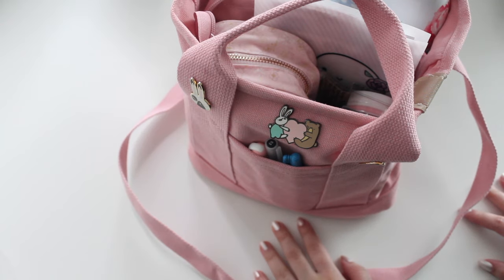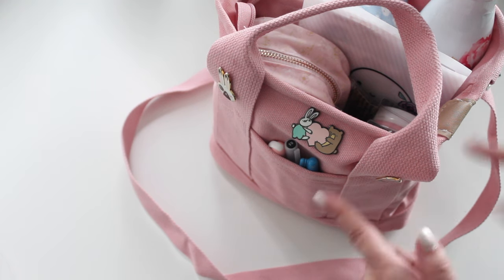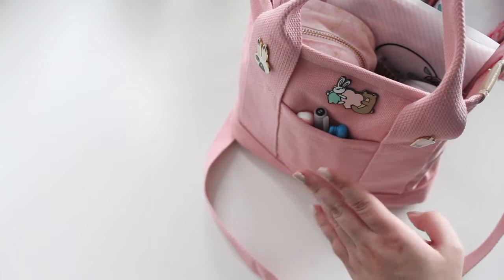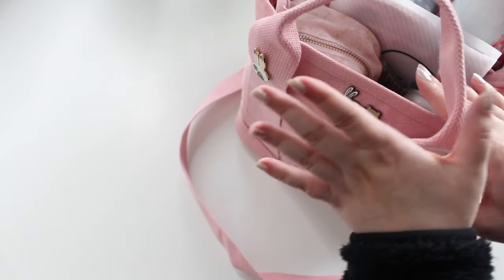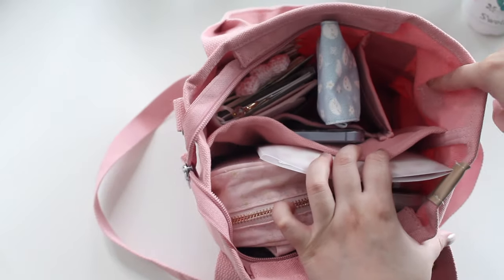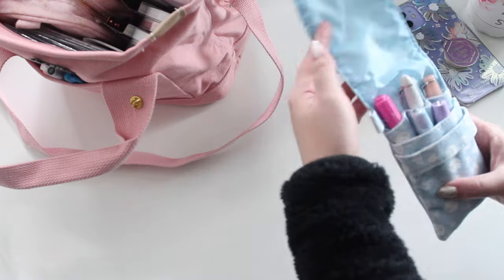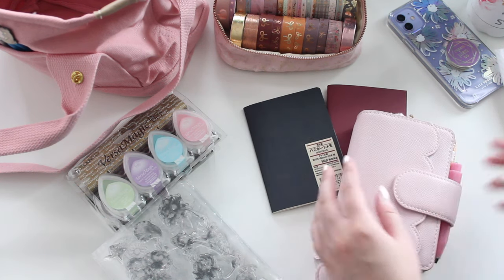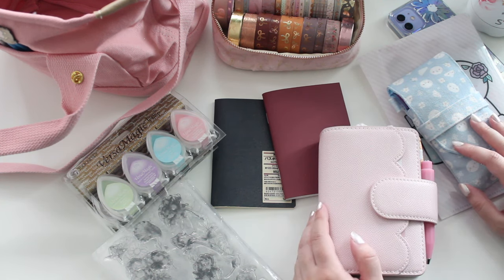What's In My Journaling Tote Bag? | Ana Jolene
Hi guys! Thanks for visiting my channel! Here's an updated What's In My Bag!

AnaJolenePrintables - SAVE10
ArieBea - ANAJOLENE10